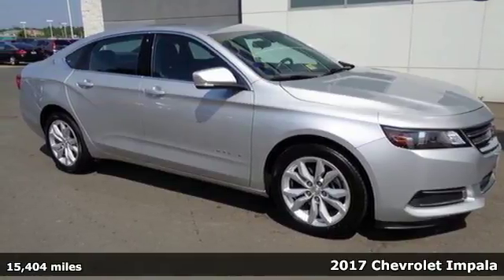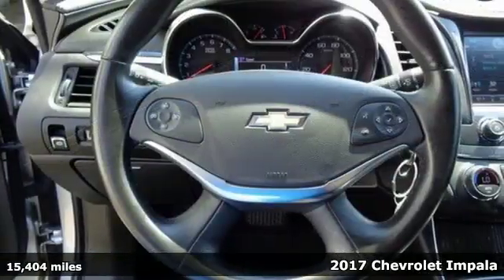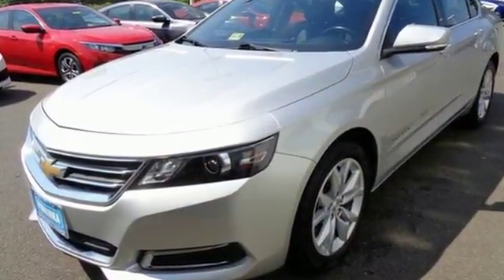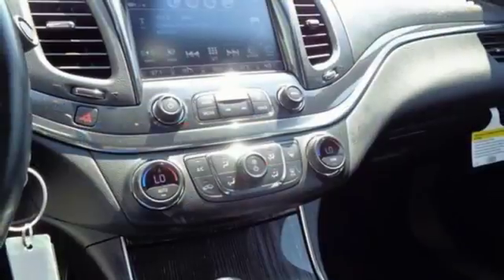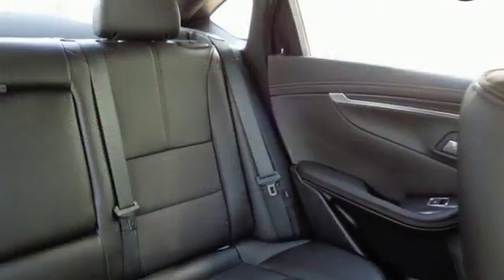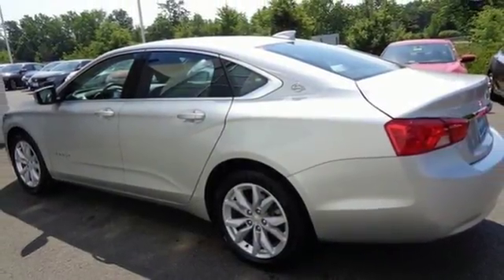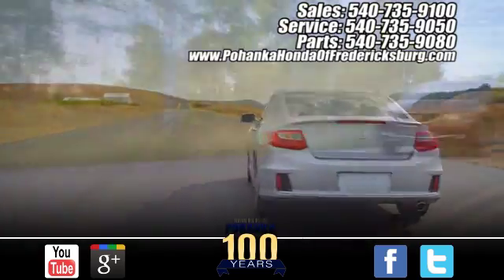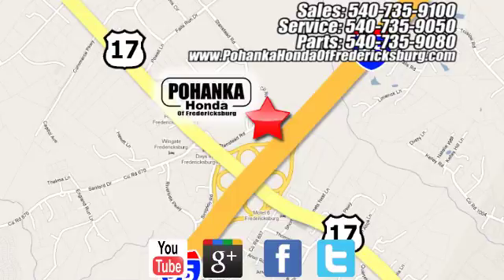Used 2017 Chevrolet Impala Fredericksburg VA Richmond, VA 17H372 - SOLD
Year: 2017
Make: Chevrolet
Model: Impala
Trim: LT
Engine: 3.6L V6 DI DOHC
Transmission: 6-Speed Automatic Electronic with Overdrive
Color: Silver
Mileage: 15404
Stock #: 17H372
VIN: 2G1105S36H9112174
This 2017 Impala is a one owner vehicle with a clean CARFAX and has low mileage right around 15k!! Paint looks great, interior is super clean, wheels are flawless and runs like new!! Firestone tires with loads of tread!! A cornucopia of passenger room. All the creature comforts. Previous owner purchased it brand new! Want to save some money? Get the NEW look for the used price on this one owner vehicle. The odds are in your favor. All prices exclude taxes, title, license, and dealer processing fee of $699.00. Published price subject to change without notice to correct errors or omissions or in the event of inventory fluctuations. All features not on all vehicles. Vehicles shown are for illustration purposes only. MPG is based on 2017 EPA mileage ratings. Use for comparison purposes only. Your mileage will vary depending on driving conditions, how you drive and maintain your vehicle, battery-pack (hybrid only) and other factors.

Address:
60 South Gateway Drive